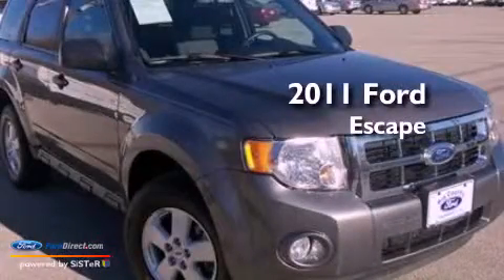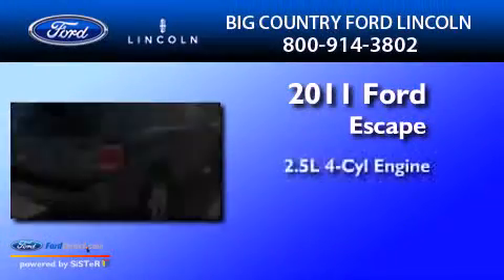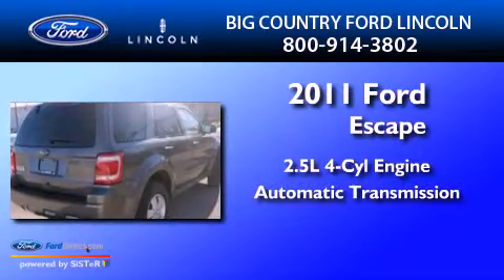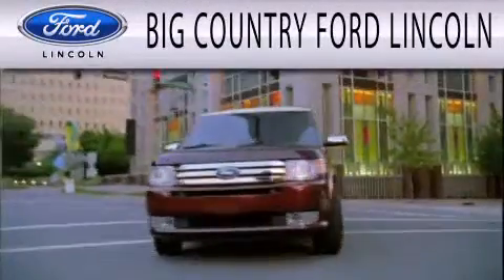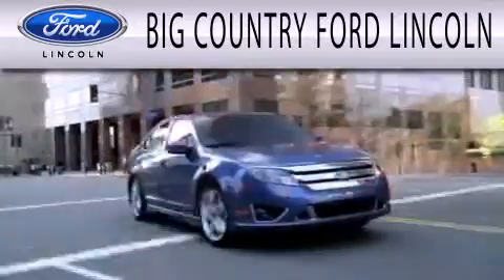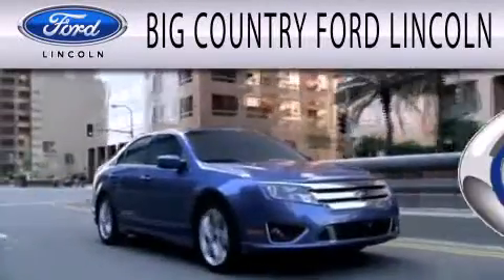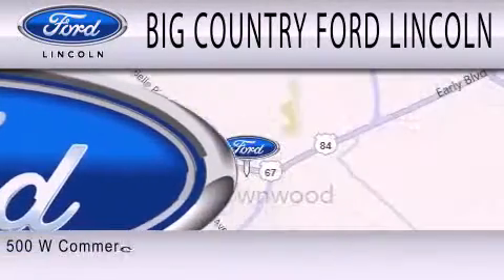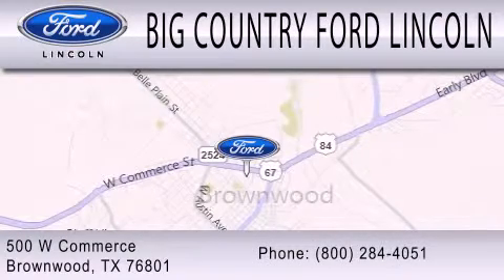2011 FORD ESCAPE Brownwood TX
Year : 2011

 Make : FORD

 Model : ESCAPE

 Engine : 2.5L I4 16V MPFI DOHC

 Trans . : 6-SPEED AUTOMATIC

 Exterior : GRAY

 Miles : 3

 500 West Commerce